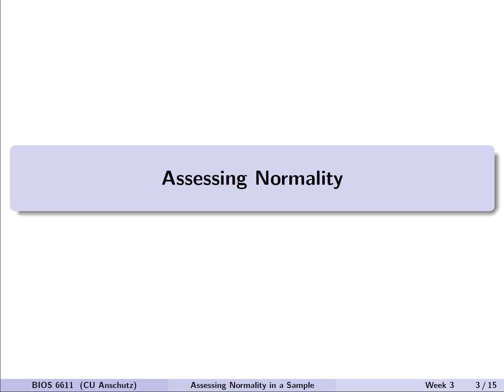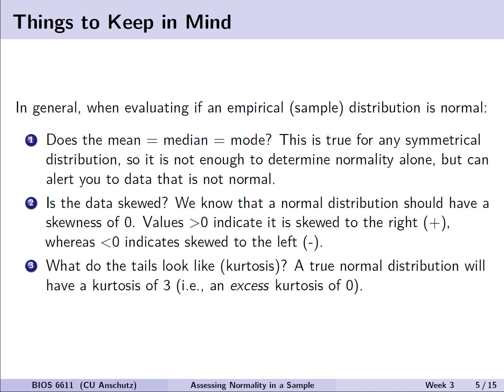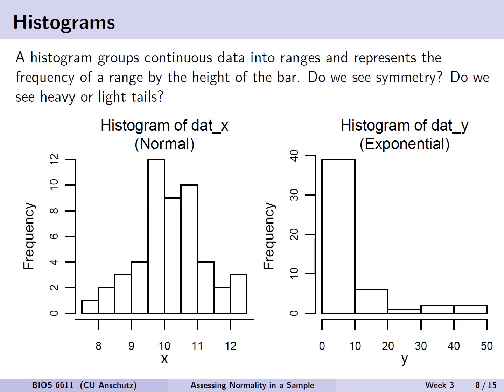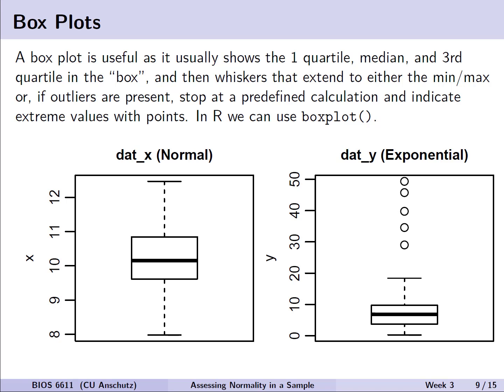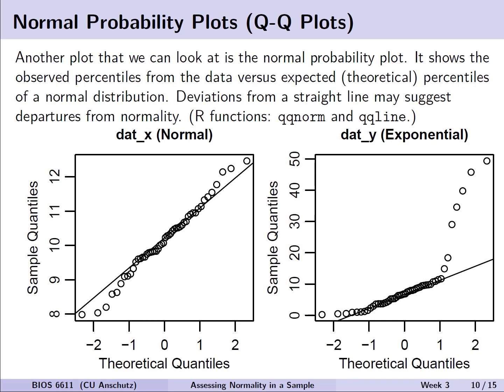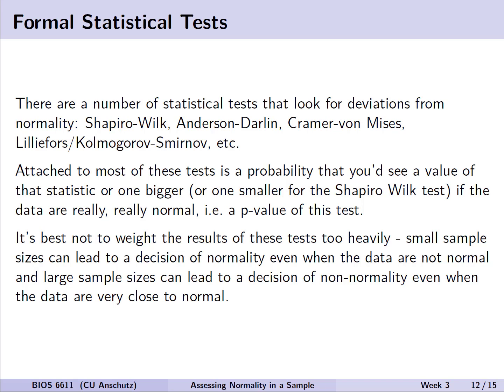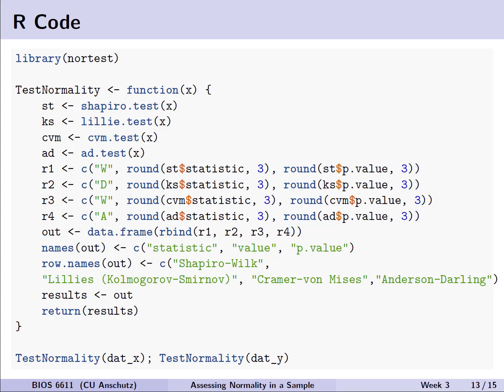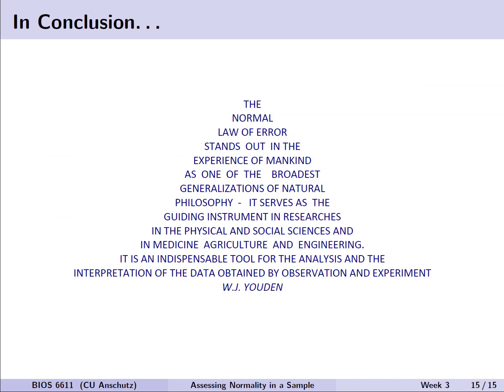Assessing Normality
In this short lecture we discuss approaches to assess normality both graphically and through formal statistical hypothesis tests.

Table of Contents:

00:00 - Welcome
00:18 - Assessing Normality
03:08 - Graphical Approaches
07:47 - Formal Statistical Tests